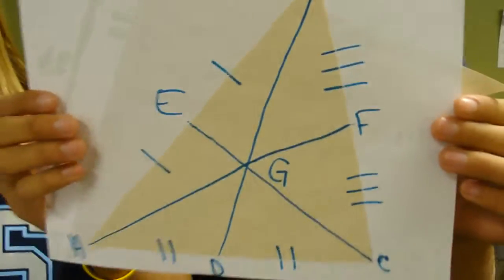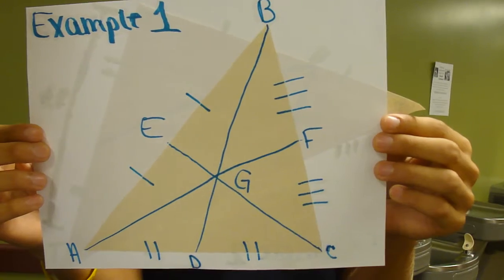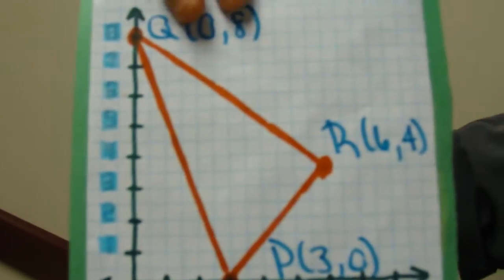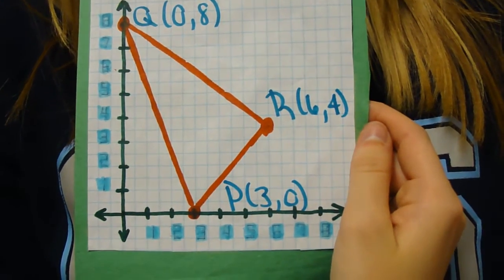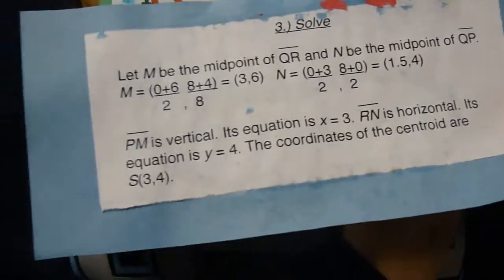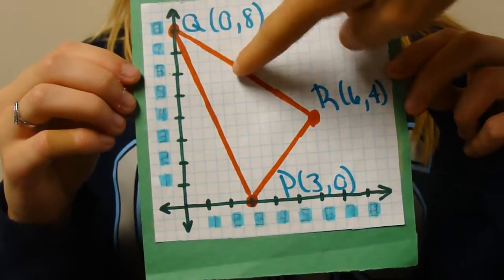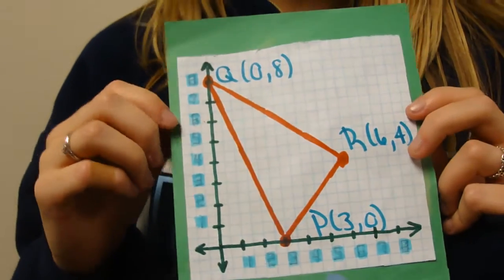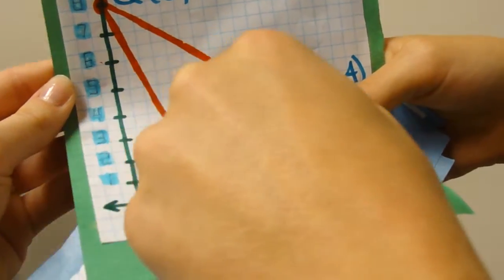Wacky Math Facts bloopers 6